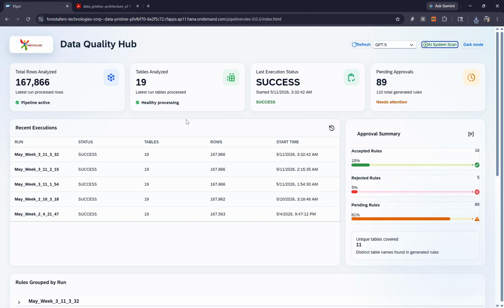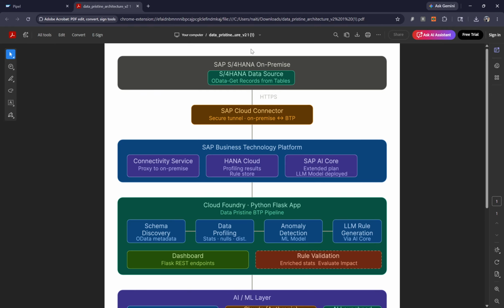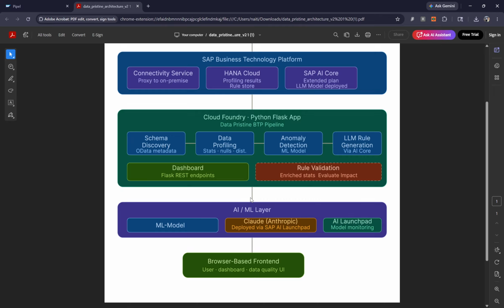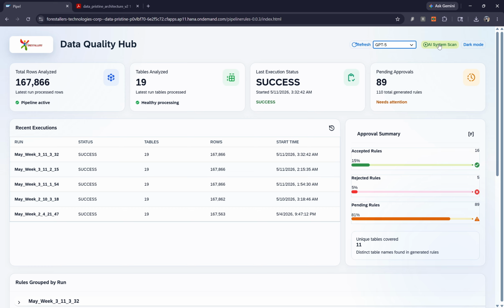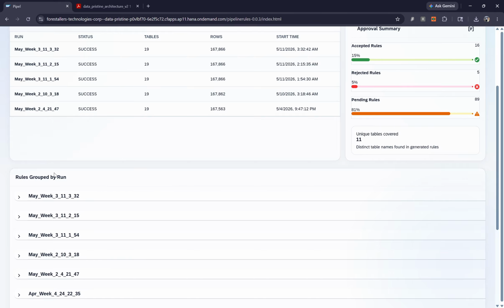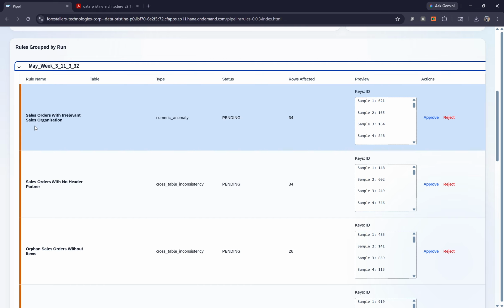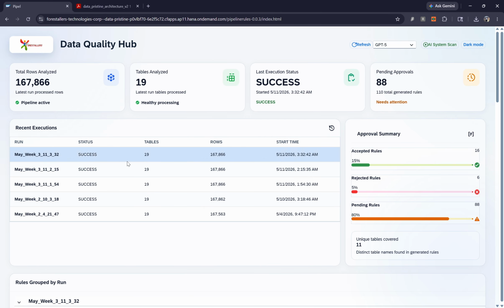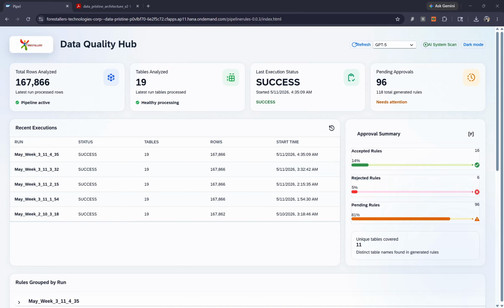Forestallers: Data Quality Hub (Data Pristine) Demo